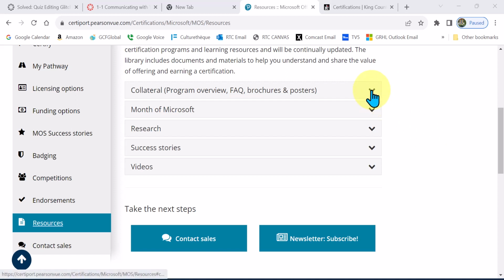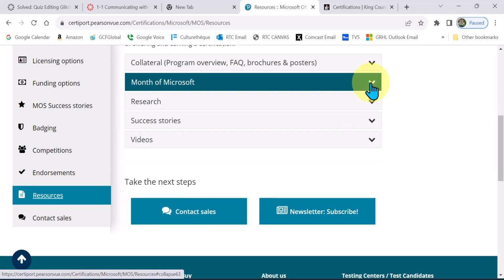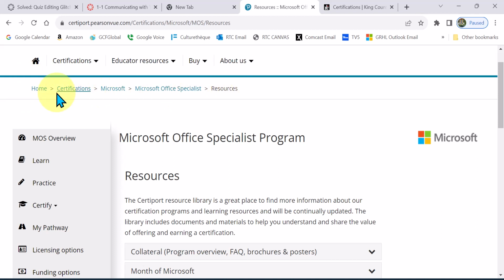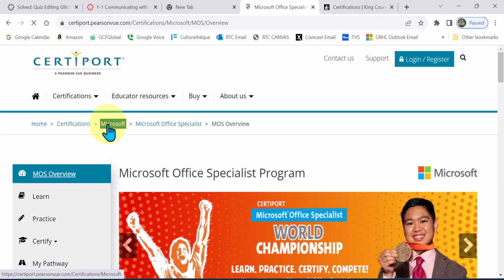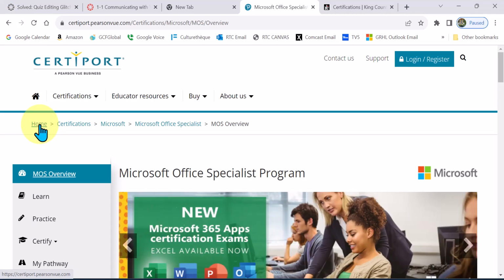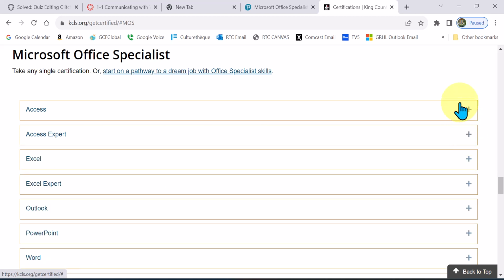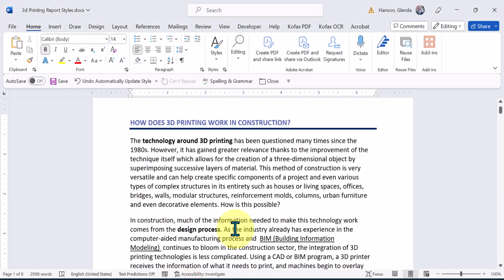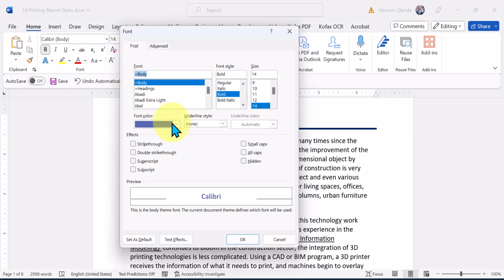Expand and Collapse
This video explains the concept of expanding and collapsing menus and using various menus and dialog boxes.